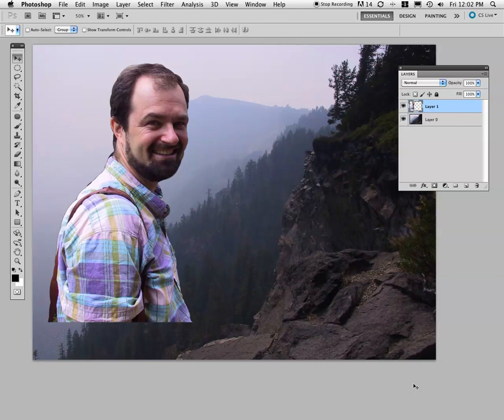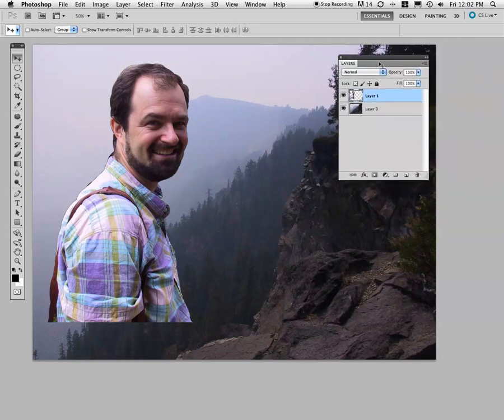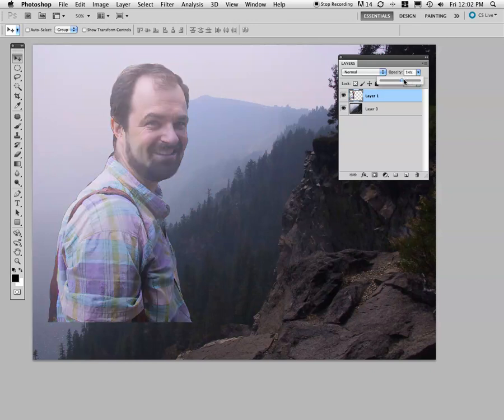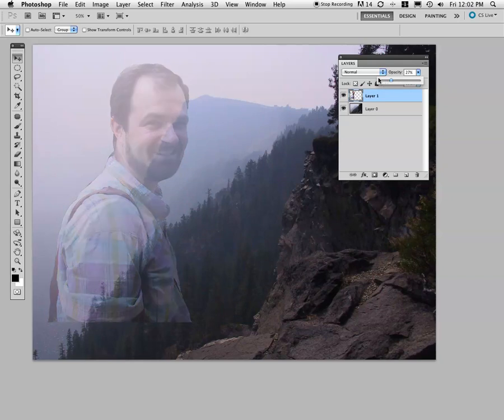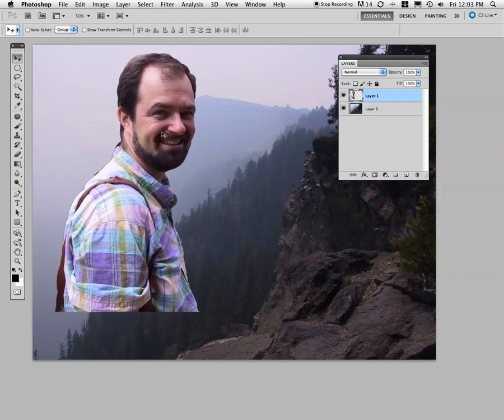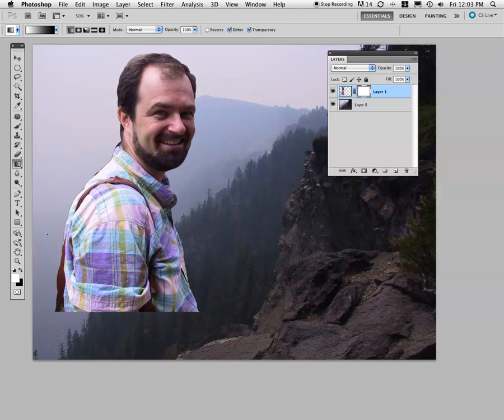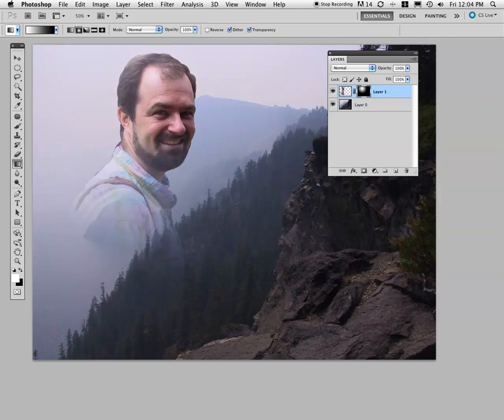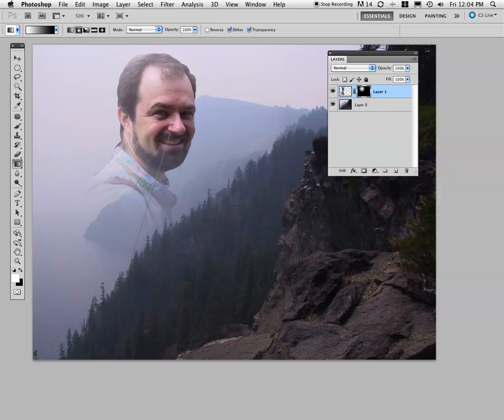M3S1 2GradientMask2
A beginning course in Digital Photography and Photoshop